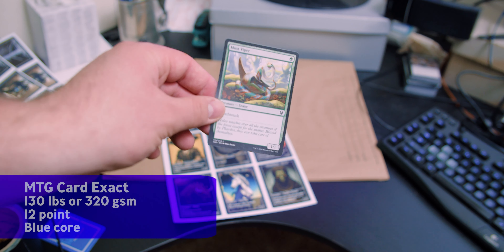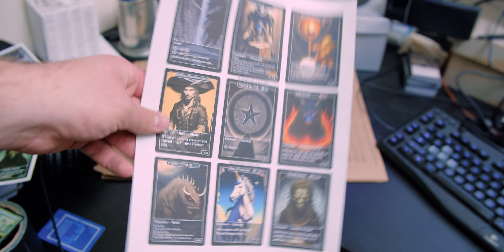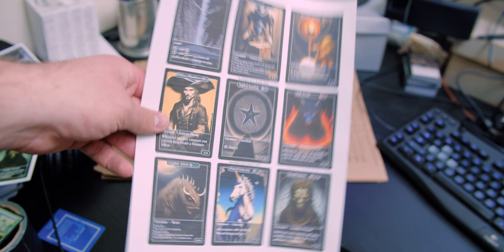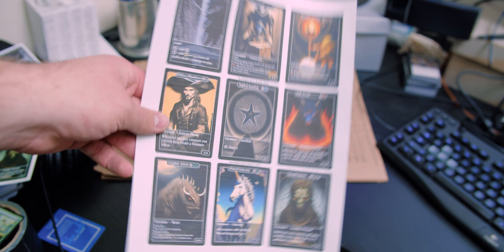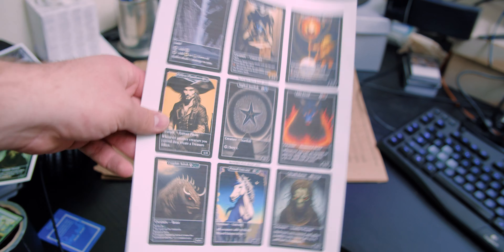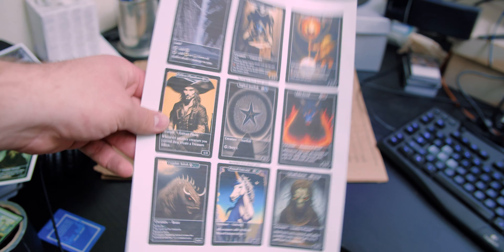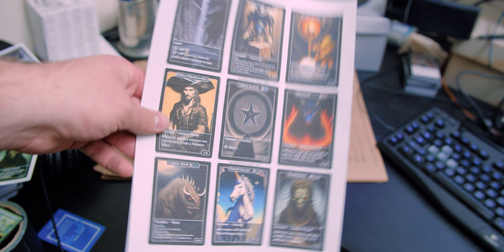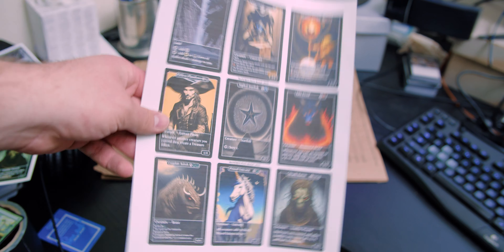How to Print Manfred Plus Magic Token Sheets